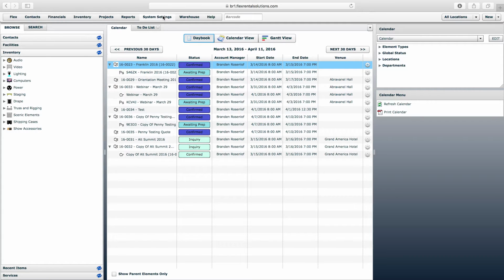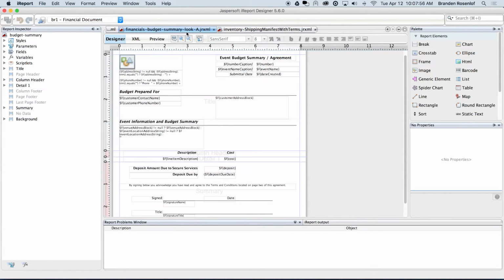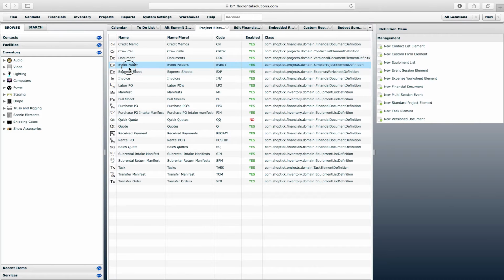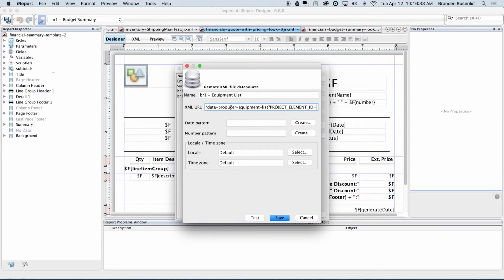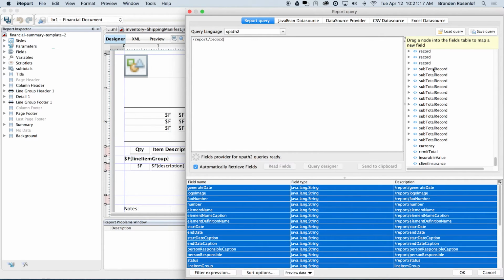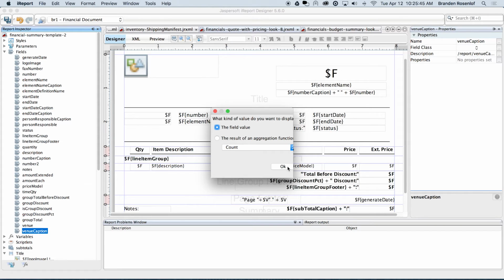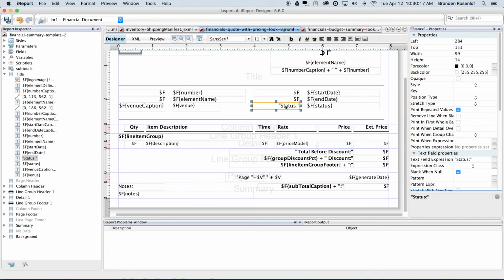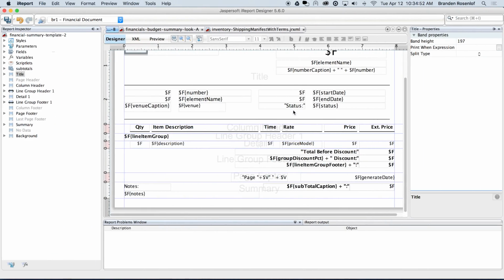Webinar - Creating Custom Reports (Part 2)